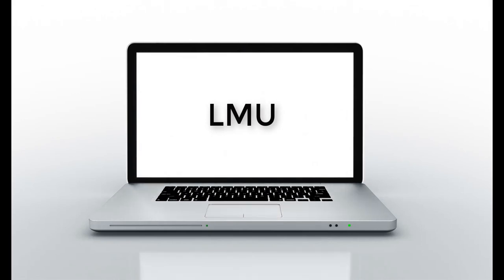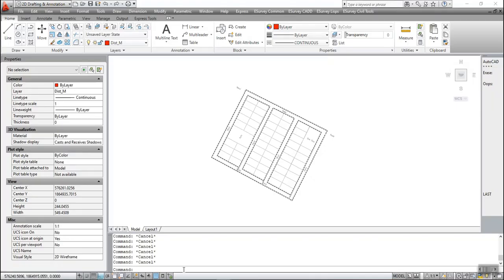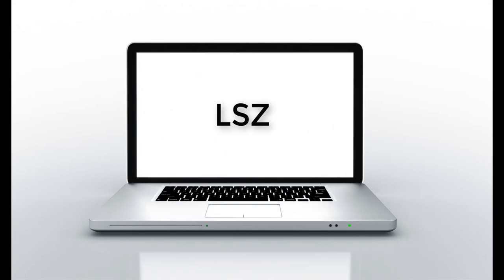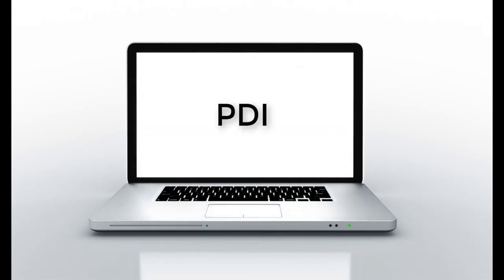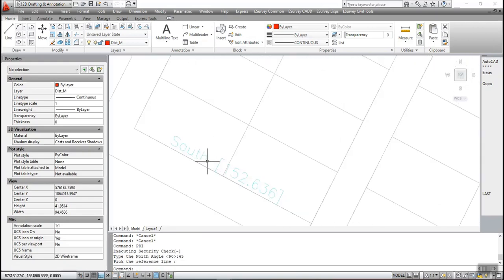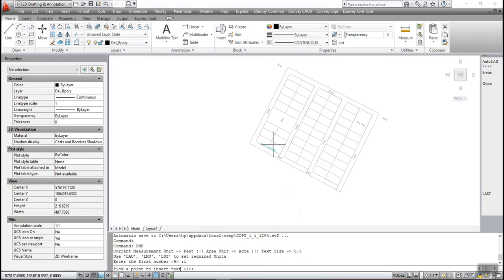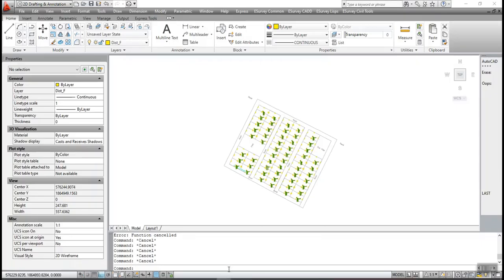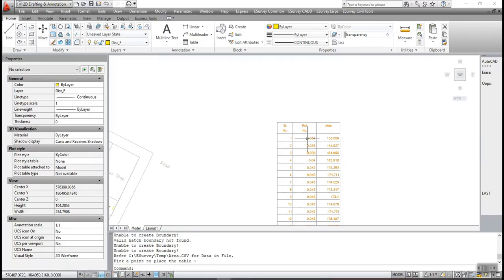Plot Measurement with Attributes in Land Division & Measurements Software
With Plot Measurement with Attributes commands, you can set the Lot Measurement Unit, Area Measurement Unit, Output Text Size, and Measure Plot Direction. You can do Plot Numbering in a Sequence with Attribute and generate the Area Summary Table from Attribute Tables.

Hello everyone, Welcome to the video tutorial about how to use Plot Measurement with Attributes related Functions in the Land Divisions and Measurements Software.

• LMU command :
The Lot Measurement Unit (LMU) command is used to Set the Lot Measuring Unit
To execute the command,
o Type ‘LMU’ at the command prompt.
o Enter the Measuring Unit: Metric / Feet / Yard:
The current unit selected will be shown, along with the current Area unit and Text Size.

• LAU command :
The  Area Measurement Unit (LAU) command is used to Set the Area Measuring Unit
o Type ‘LAU’ at the command prompt.
o Enter the Measuring Unit: sq. Meter / sq. Feet / sq. Yard / Acre / Hectare [F]: F

• LSZ command :
The Output Text Size (LSZ) command is used to Set the Text Size
o Type ‘LSZ’ at the command prompt.
o Enter the Base Text Height: 5
The current Text Size entered will be set to the Output Text.

• PDI command :
The  Measure Plot Direction (PDI) command is used to Find the Direction of the Plot
o Type ‘PDI’ at the command prompt.
o Type the North Angle [90]:
o Pick the reference line :
For the selected Reference Line, the Plot Direction will be shown as in the image.

• PNU command :
The  Plot Numbering in a sequence with an attribute(PNU) command is used to
Give Numbers to the Plots in a Sequence, along with attributes.
o Type ‘PNU’ at the command prompt.
o Enter the First Number:
o Pick a point to insert the plot number

The Numbers will be allotted to the Plot, along with attributes.

• ATBL command :
The ATBL command Generates the Area Summary Table for the Plots in a Layout.
o Type ‘ATBL’ at the command prompt.
o Select the Entities: Select attribute blocks to create area Table
o Select an insertion point to insert the Table.

The Area Summary Table for the selected Plots will be displayed as shown.

An excel file will be generated at the location, C:\ESurvey\Temp\AreaTable.CSV for Data, which contains the Area Summary Data.